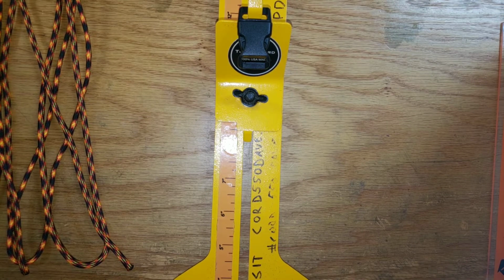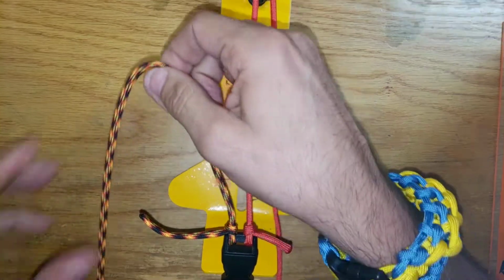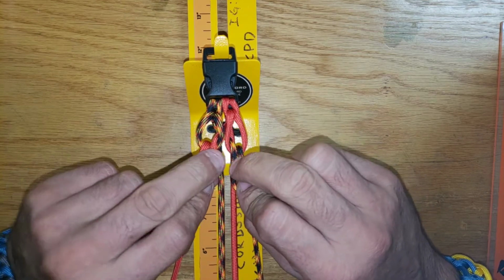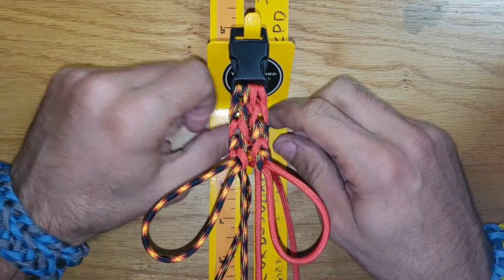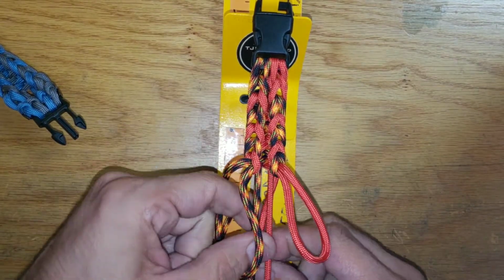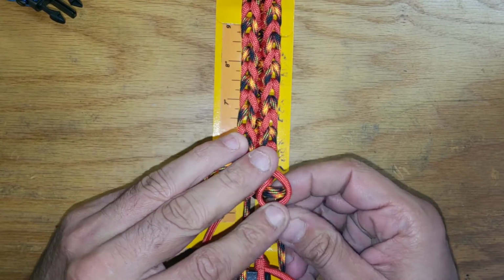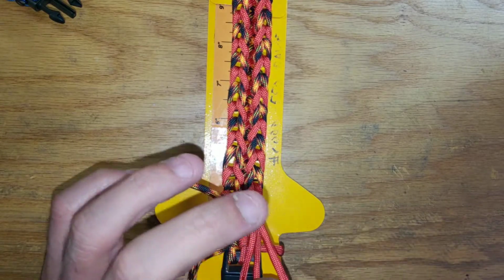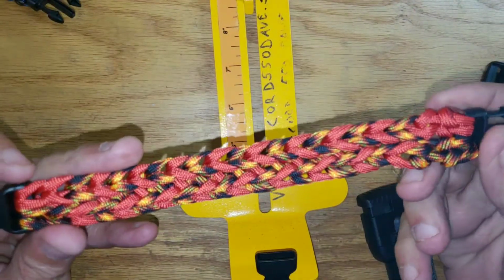FULL TUTORIAL- How to make the Warriors Chainmail v2 paracord bracelet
Warriors Chainmail cord measurements
5/8th's buckle
2 strand core
2 cords 5 feet 6 inches